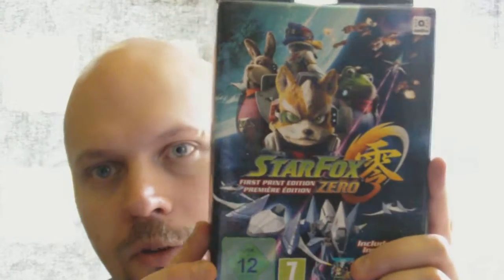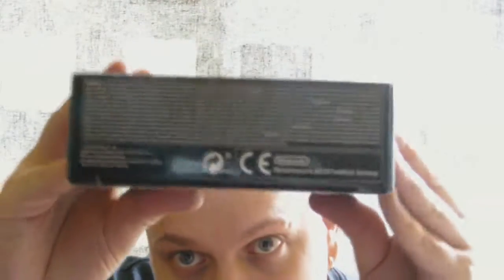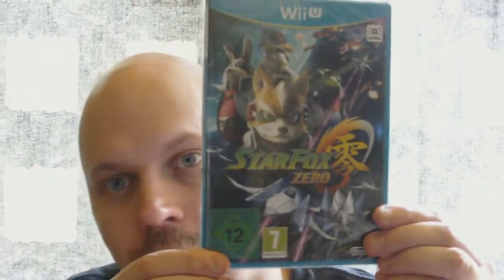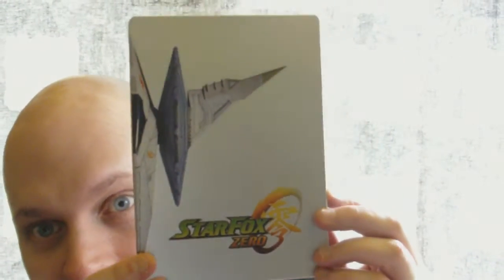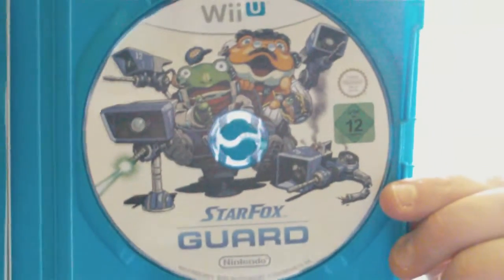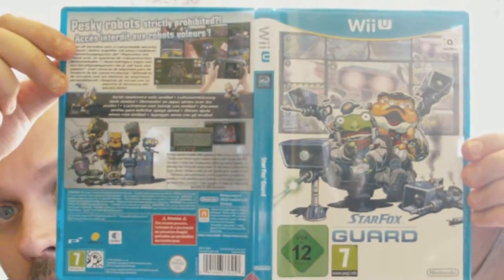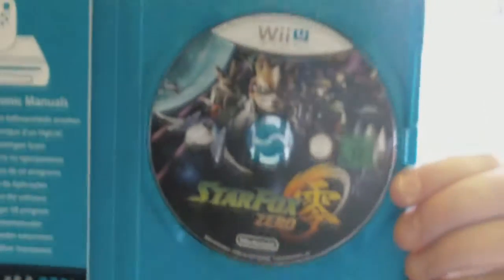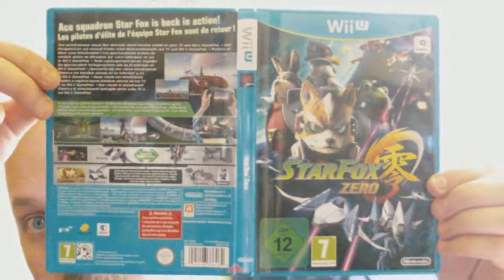Star Fox Zero First Print Edition Unboxing PAL (WII U)